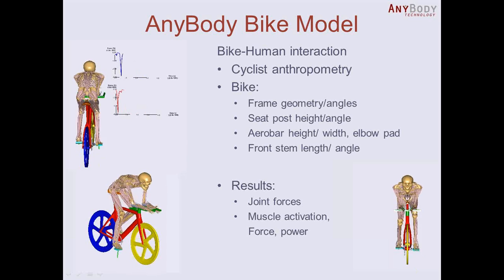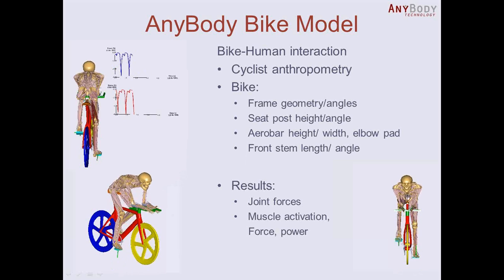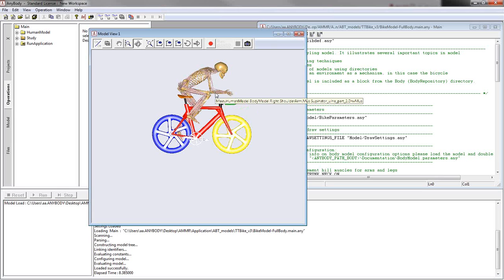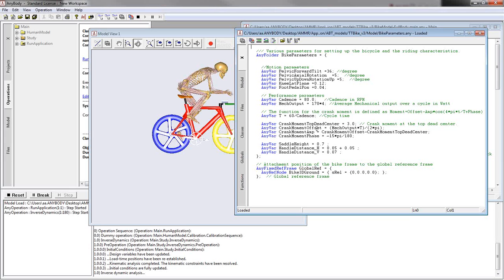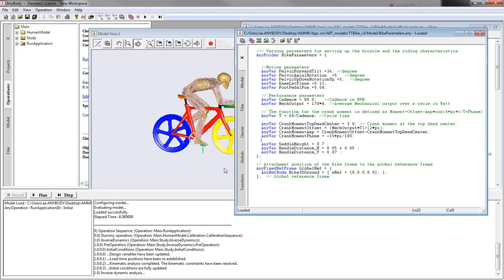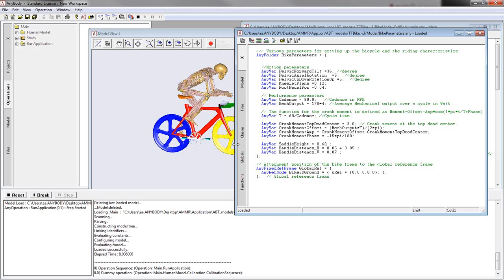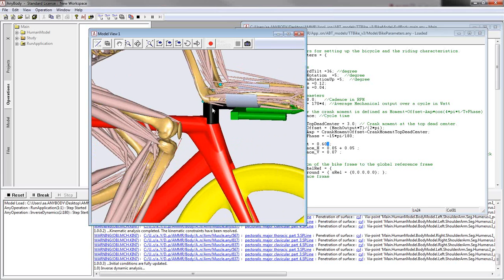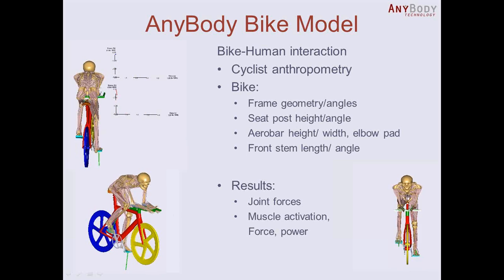AnyBody Bike Demo - bike parameters for triathlon or time trial bike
This video shows the AnyBody bike model of a triathlon or time trial bike. The AnyBody Modeling system is opened to change some parameters to adjust the bike to a certain bike rider. This is just a short and basic hint to what is possible in the AnyBody Modeling System.

We appreciate Ben Mundy who created the original SolidWorks bike model.